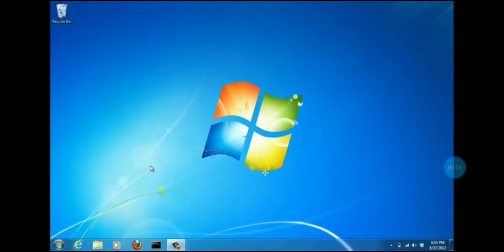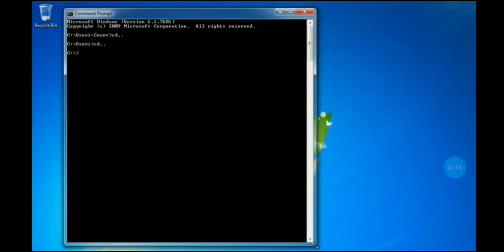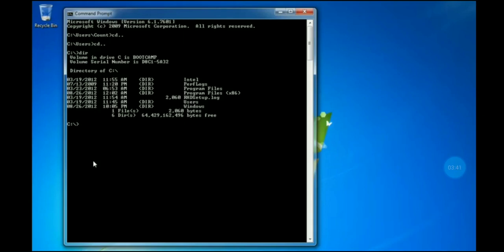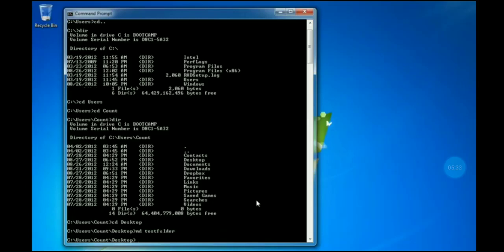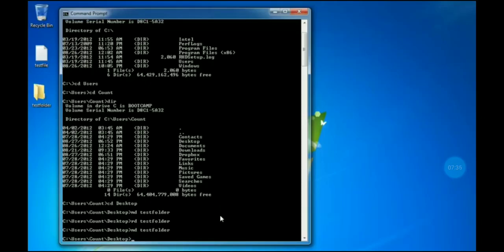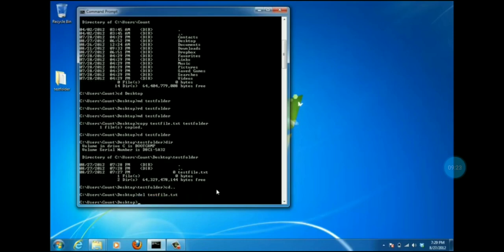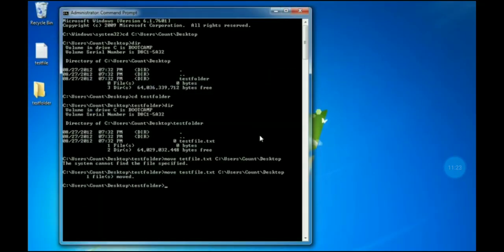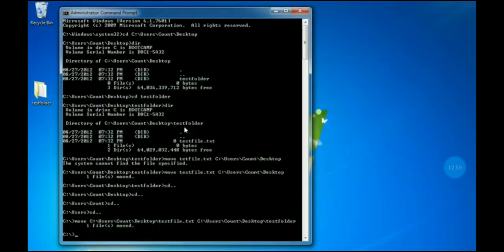Class 11 Computer App & Sc (Ch-5 Software and languages)Part 10